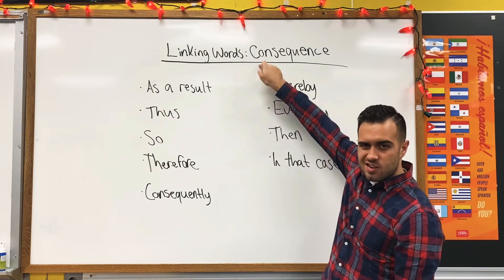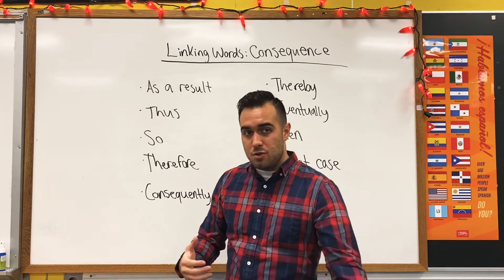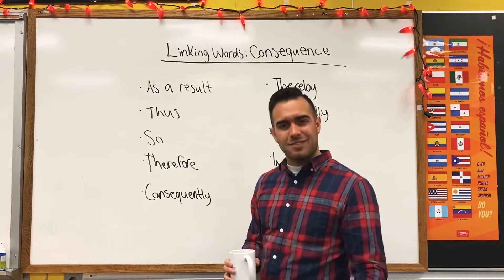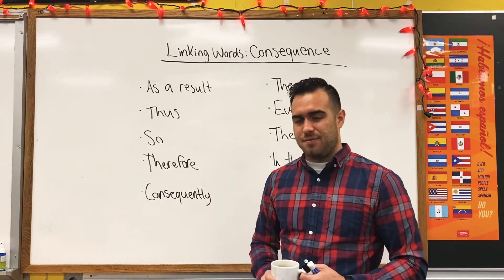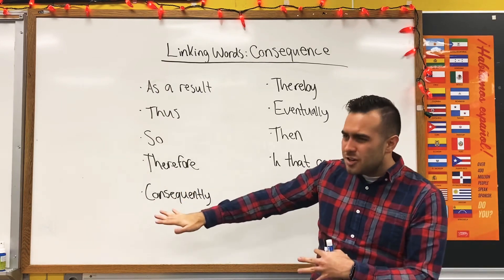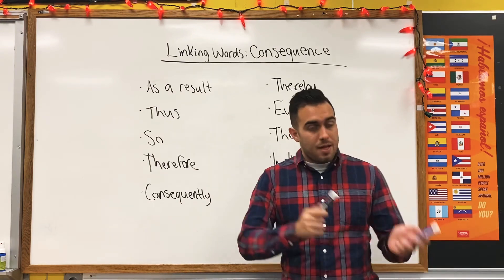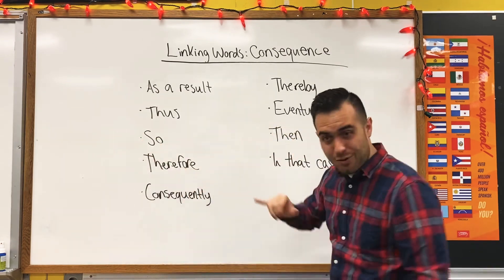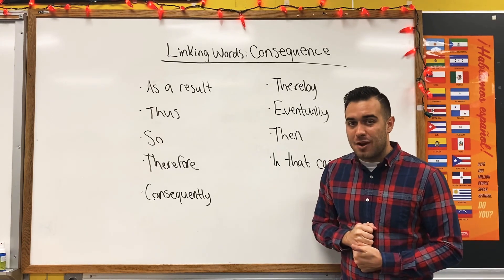Learn English: Linking Words - Consequence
In this video you will learn how to add on to sentences and paragraphs in ways that reflect  consequences.